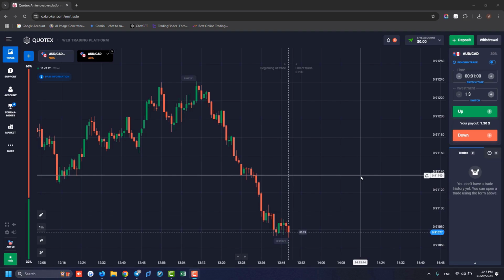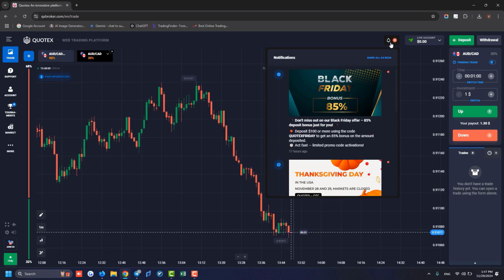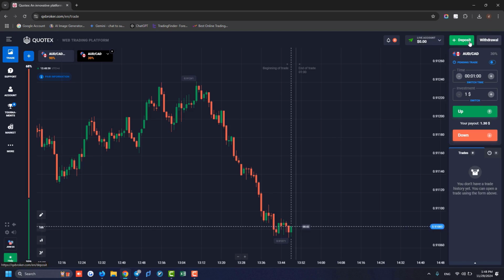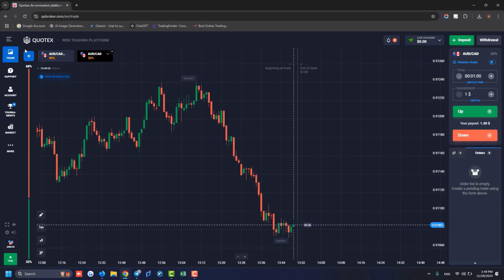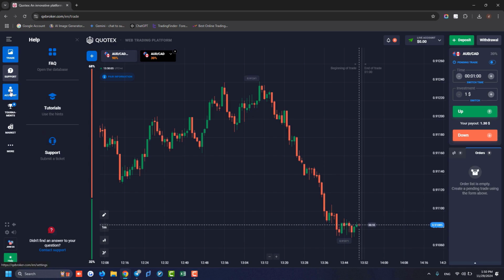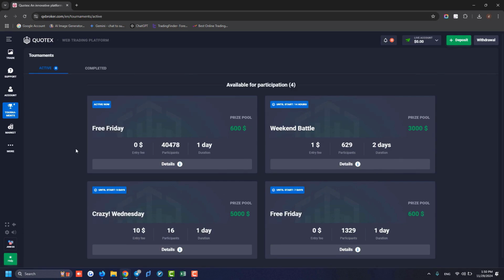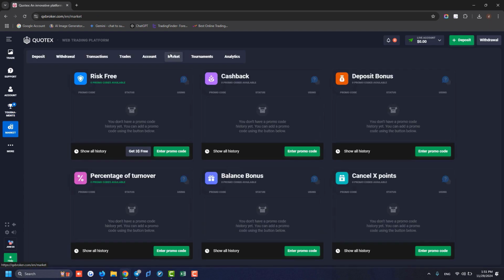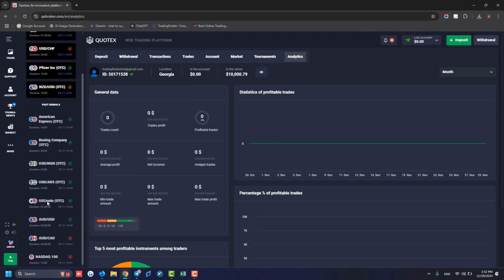🌐 Quotex Dashboard - Trade, Deposit & Withdrawal, and Markets 2025 [TradingFinder]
🚀 Master the Quotex Dashboard – Your Gateway to Smarter Trading and Financial Growth!

🎯 Unlock the full potential of the Quotex Dashboard—a user-friendly platform designed for modern traders.
📊 Analyze markets, track your trades, and make informed decisions with advanced tools and real-time data. Whether you're new to trading or a seasoned investor, Quotex has everything you need for success.
📌 Explore the comprehensive features of the Quotex Dashboard, including account settings, payment options, and trading tools.
💡 Learn how to navigate the platform, manage your trades, and optimize your trading experience.

00:00 Introduction
00:22 Logging In  dashboard Overview
00:54 Navigating Menus & Tools
01:46 Trading Features & Market Insights